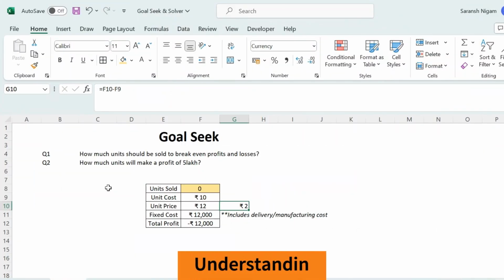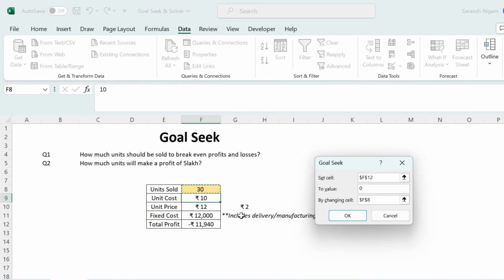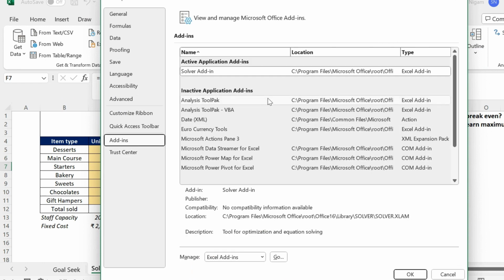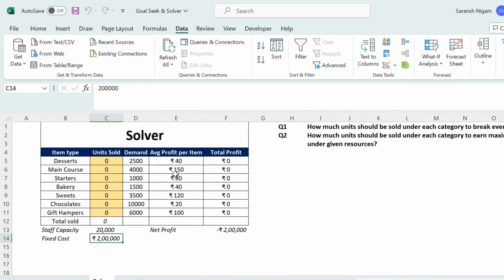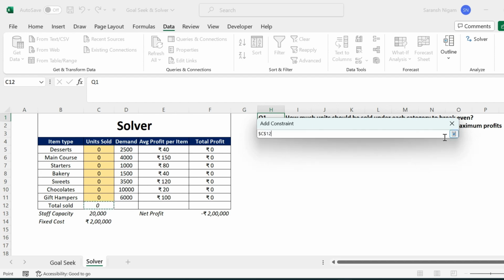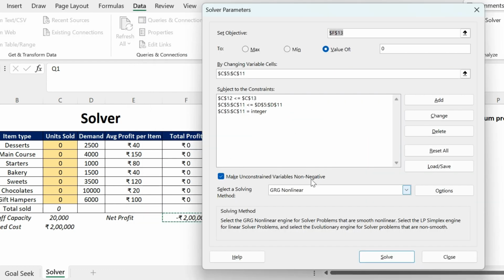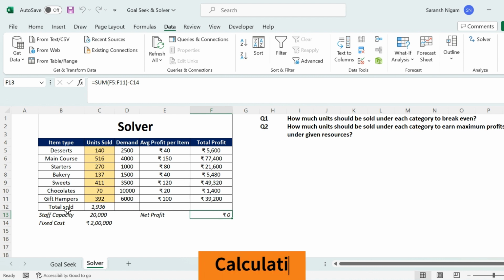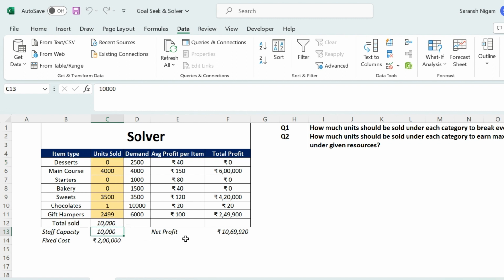Boost Your Profits with Excel | Goal Seek | Solver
📈 Ready to take your business to new heights? Learn how to skyrocket your profits using the incredible tools in Microsoft Excel - Goal Seek and Solver! 💰

In this comprehensive tutorial, we'll show you step-by-step how to harness the full potential of these Excel features to optimize your financial strategies and increase your profits like never before. Whether you're a small business owner, financial analyst, or simply looking to boost your Excel skills, this video is a game-changer.

🔑 Key Takeaways:
1️.Master Goal Seek: Discover how to set and achieve specific profit goals by fine-tuning your variables. We'll guide you through the process, making it simple to understand and apply in your own financial models.

2️.Unlock Solver's Potential: Get the lowdown on Solver, Excel's advanced optimization tool. Learn how to create complex models that maximize your profits while meeting various constraints and conditions.

3️. Real-World Examples: We'll walk you through real-life scenarios, showing you how to use Goal Seek and Solver to tackle common business problems, from pricing strategies to resource allocation.

4️.Excel Tips & Tricks: Along the way, we'll share valuable Excel tips and tricks that will save you time and make you more efficient in your financial analysis.

📽️ Timestamps:
00:00- Introduction
00:39 - Understanding Goal Seek
03:01 - Understanding Solver
03:16 - Enabling Solver Add-In
03:51 - Understanding Problem Statement
05:01 - Executing Solver Add-In
09:51 - Analyzing Solver Solution
11:13 - End Note

💡 Don't let financial uncertainty hold your business back. With Goal Seek and Solver, you have the tools to make informed decisions that lead to increased profits. Join us in this tutorial and equip yourself with the skills you need to drive your business forward.

📌 If you found this video helpful, make sure to give it a thumbs up and share it with your colleagues and friends who want to supercharge their financial planning and profit optimization with Excel. Let's maximize your business's potential together! 💼🚀